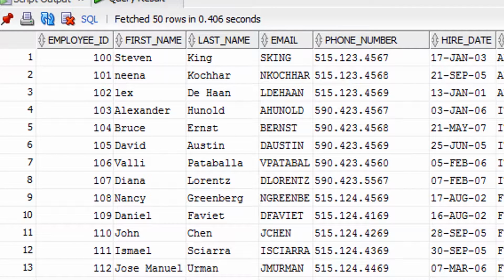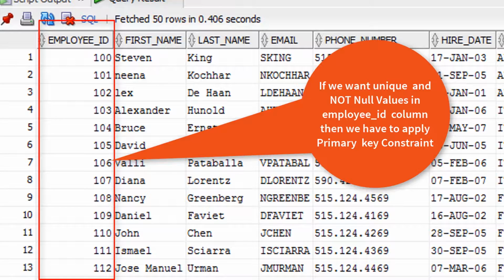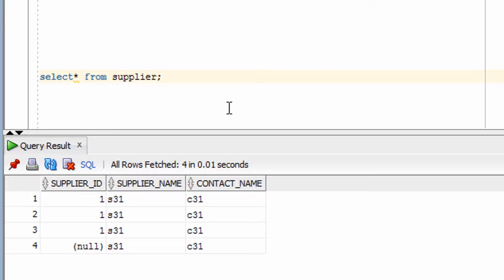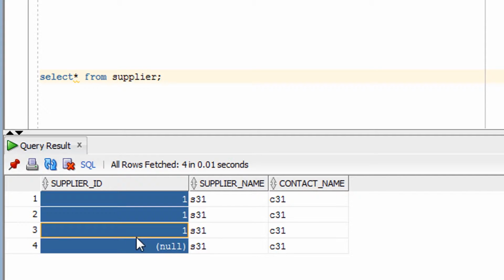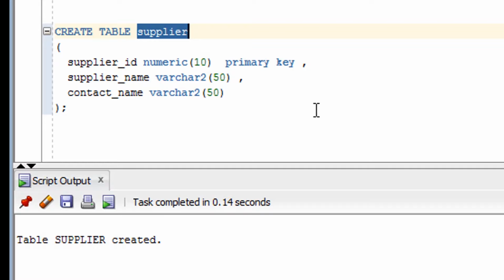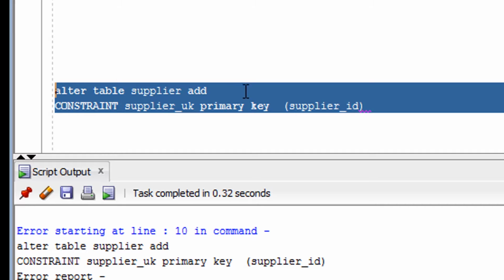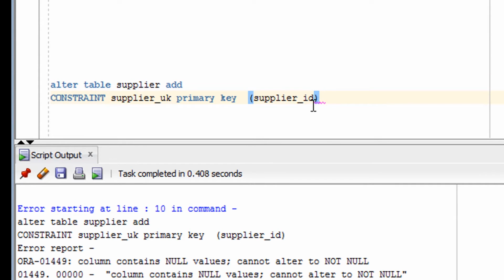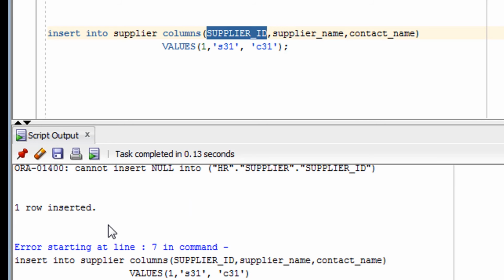Tutorial#59 How to Use Primary key Constraint in Oracle SQL Database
Know about Primary Key Constraint in Oracle SQL Database or what is Constraints and Types of Constraints in an Oracle SQL Database | integrity Constraints in SQL
Primary Key Constraint is nothing but its  allowing Unique and Not null Values in columns
Explaining constraints and types of constraints in Oracle  or Constraints in Oracle SQL database or Constraints is nothing but a set of rules which is applied to the columns of any table in the database